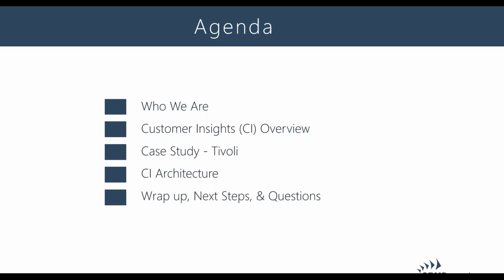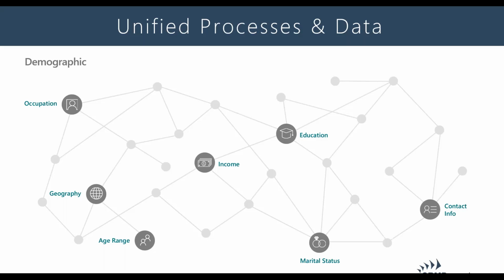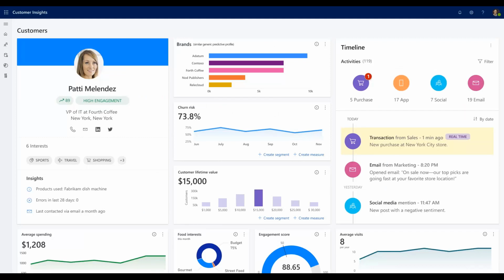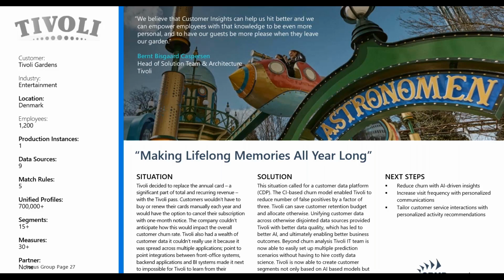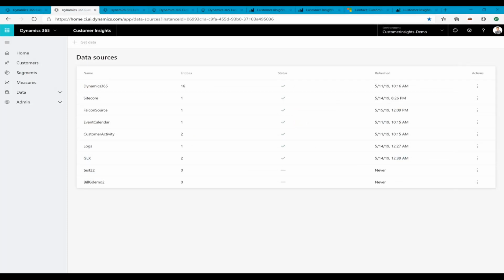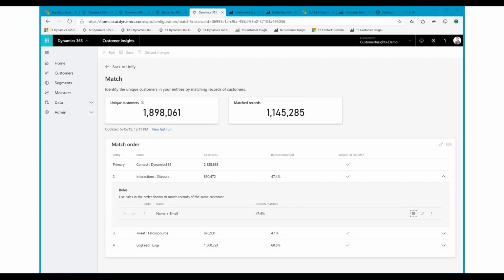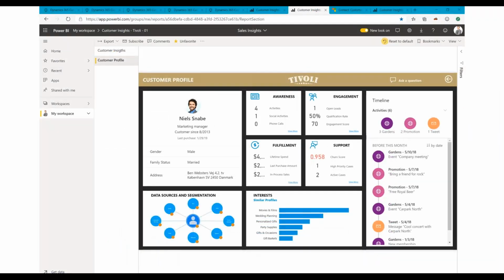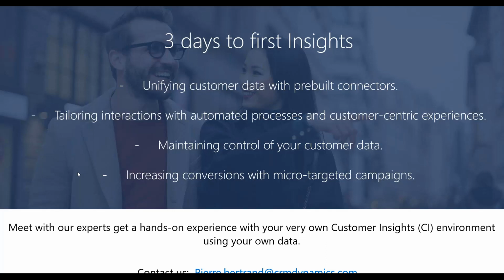Dynamics 365 Customer Insights Webinar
Join CRM Dynamics as we deep dive on Dynamics 365 Customer Insights and learn how this solution can help your company get the most value out of the data you already have.

 With Dynamics 365 Customer Insights, you can unify all your customer data across your company’s full range of sources to get a single view of your customers in real-time. In this session, our Customer Insights expert will guide you through this powerful solution to show how you can enable your sales process, manage your entire service department, and build, manage, track, and report on the effectiveness of your marketing efforts.  If your company’s data is trapped in various locations with most of it unused, or you lack a single view of customers with real-time insights to inform business actions, you can rapidly drive value by deploying Dynamics 365 Customer Insights to unify data and create customer profiles.  This is especially helpful if your company has no specific “data” roles within.

Happy watching!